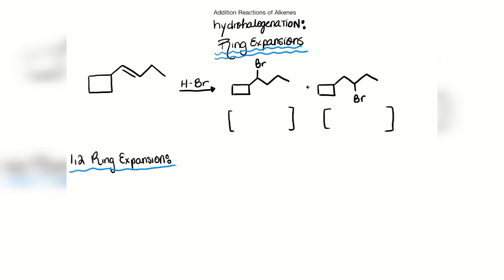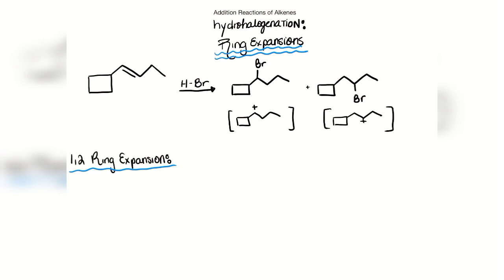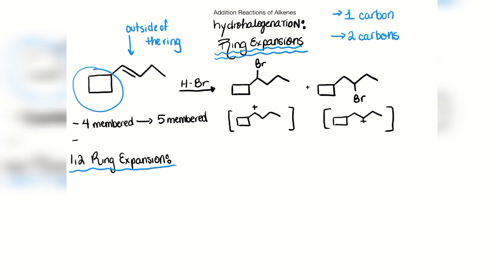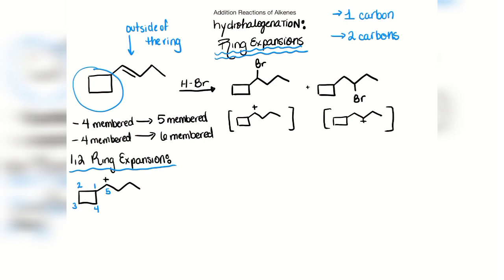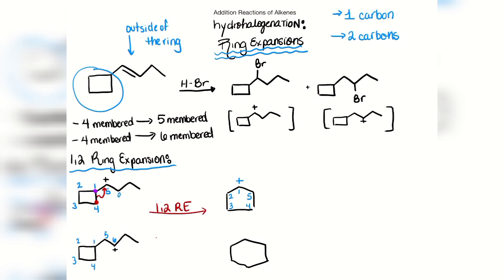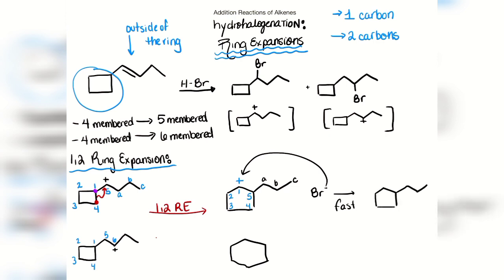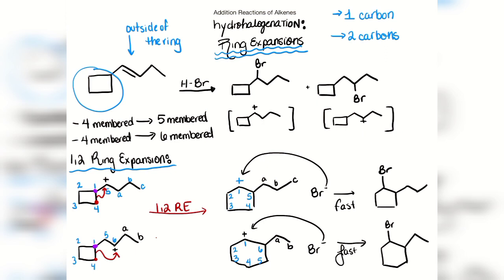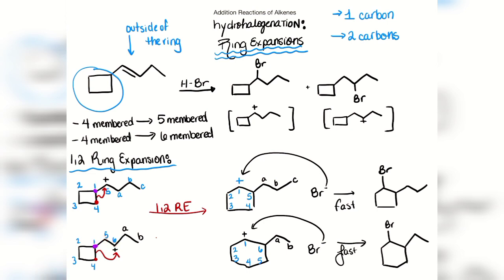Alkene Reactions: Ring expansions with examples!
Ring expansions will happen with the use of HX and when alcohol is on reactant structure.  When alcohol is present you will need to review Sn1/E1 reaction mechanism to understand the full scope of the topic.

Video Questions? Tell me if that made life simple :)